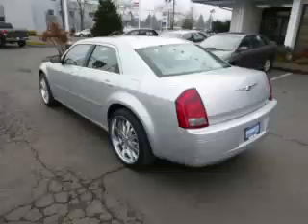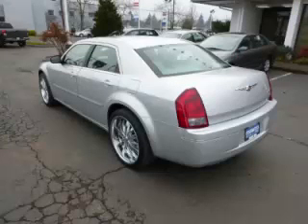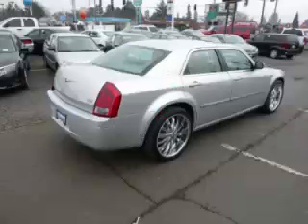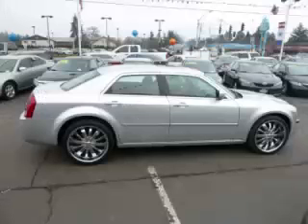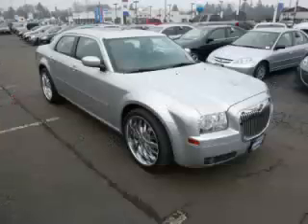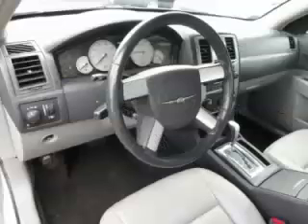2007 Chrysler 300 in Gladstone OR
At Auto Town Buick GMC , our long-standing customers know us a dependable source of used pre owned vehicles, like this Chrysler 300 Touring4 Door , conveniently located in Gladstone, Oregon . For the absolute best in service, selection, and value, please visit our to learn more about this exceptional 2007 Chrysler 300

2007 Chrysler 4 Door Touring4 Door

Engine: V6, 3.5L; SOHC 24V
Fuel: Gasoline
Transmission: Automatic
Exterior Color: Silver
 Stock #: 732851
 VIN: 2C3KA53G67H732851